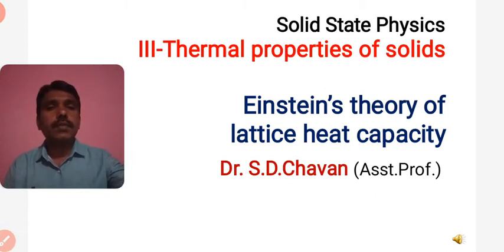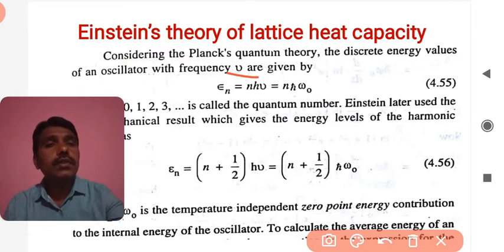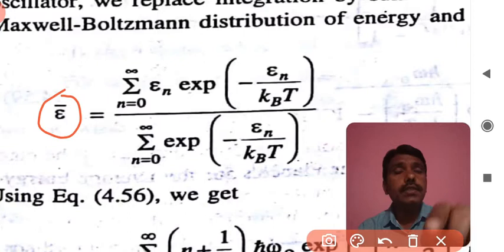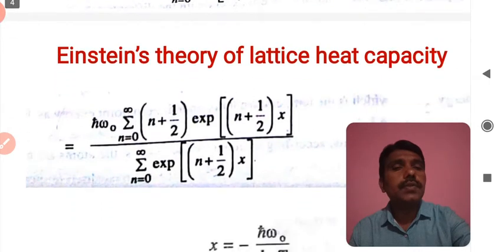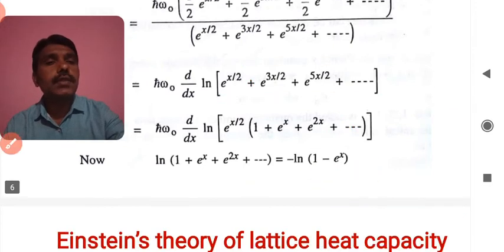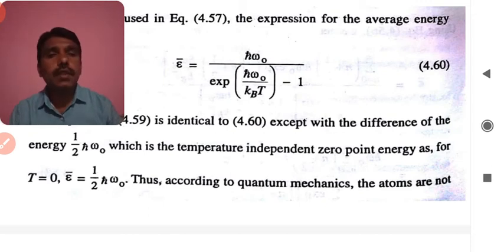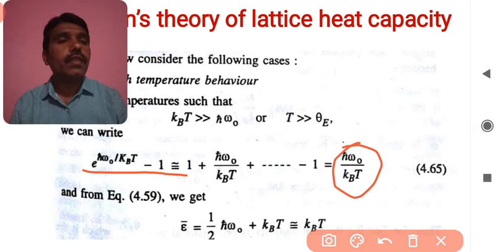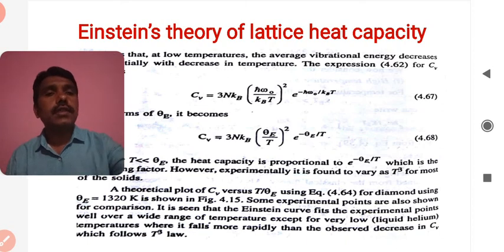Einstein's theory of lattice heat capacity